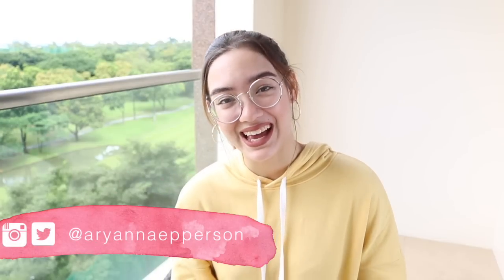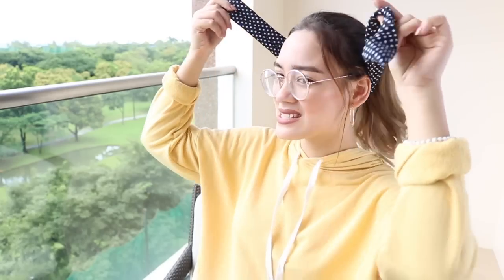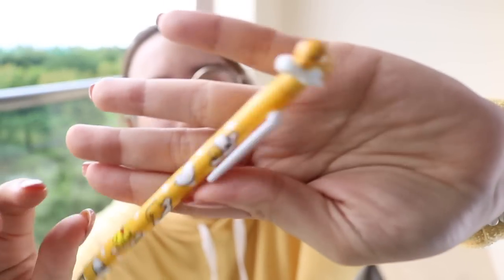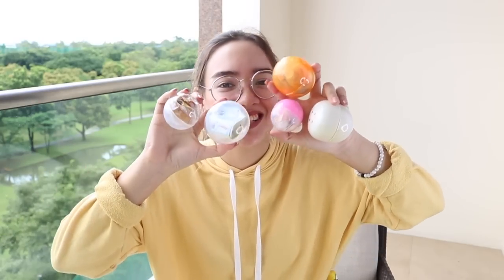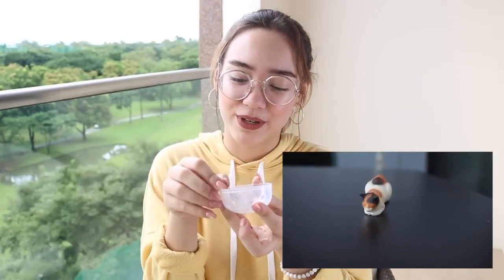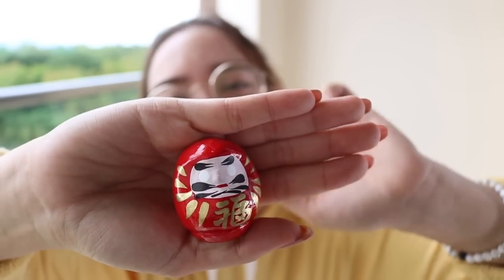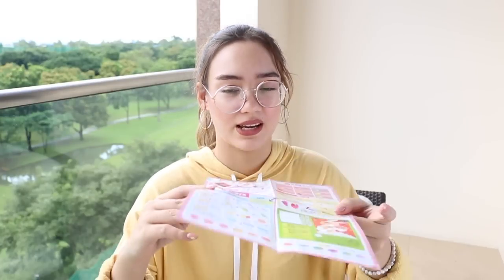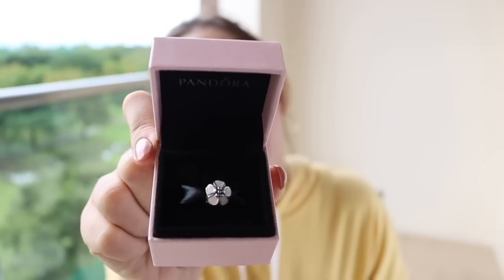Japan Souvenir Haul | Aryanna Epperson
Here are some souvenirs I hauled from Japan! Found most of these items at Kiddy Land, Sanrio Store, Kinokuniya, and various gachapon machines around Japan.

Wearing:
• Gold eyeglasses - Shibuya 109, Japan
• Hoop earrings - Vera (bazaar find)
• Yellow hoodie -Forever 21

On My Face:
• Colourpop Ultra Satin Lip in Calypso

S H A R E - O N - T W I T T E R

S H A R E - O N - F A C E B O O K

Y A Y !